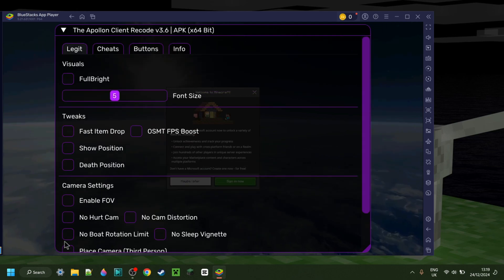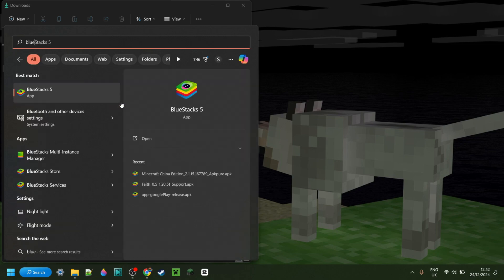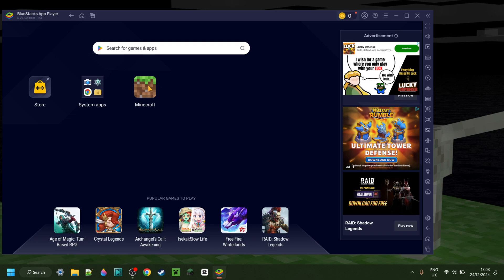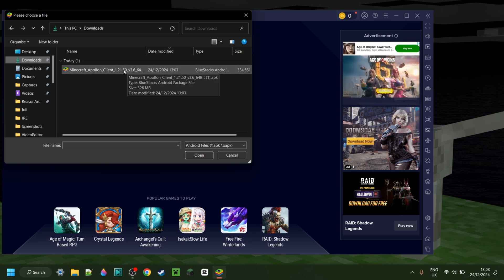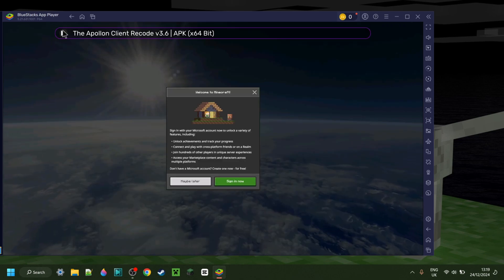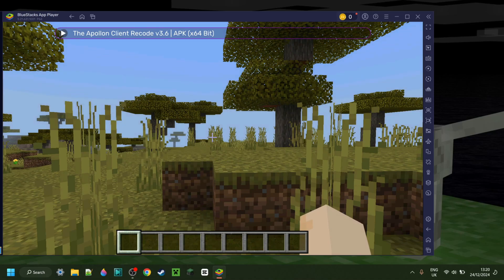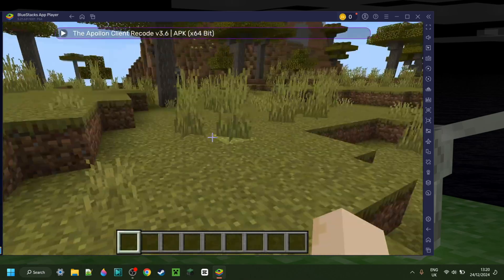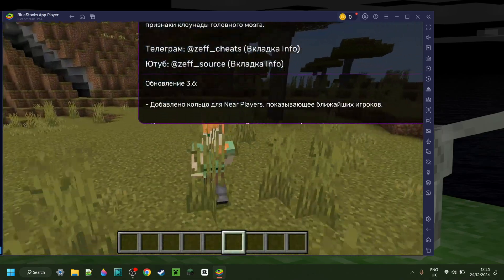How To use MCPE Clients on Minecraft PC - 1.21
In this video, Itsme64 shows you how to use clients meant for Minecraft Pocket Edition on your PC or Laptop!